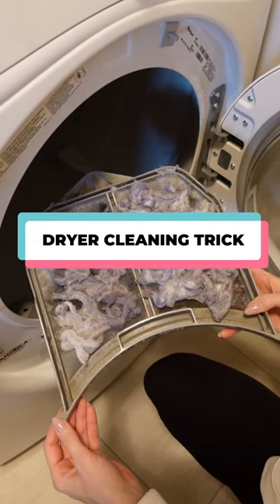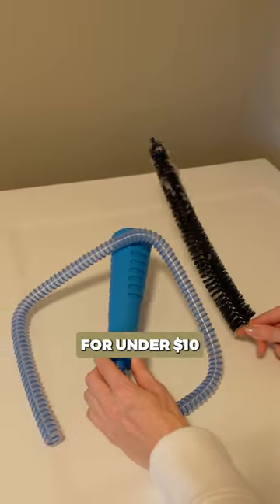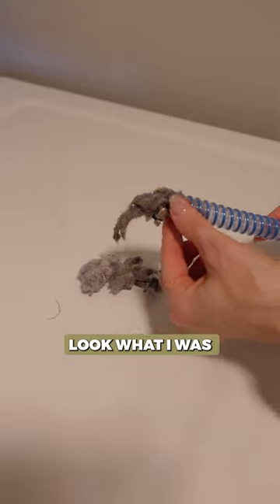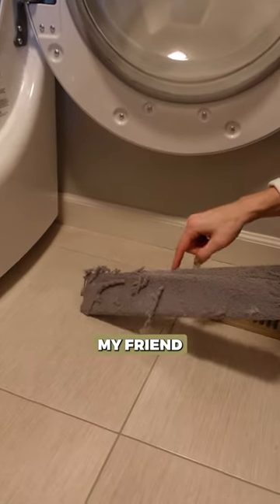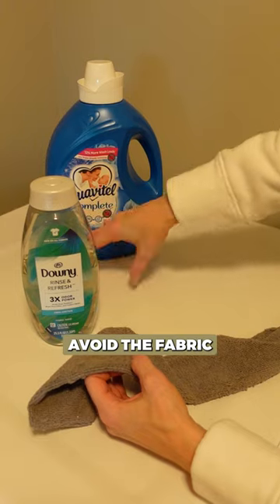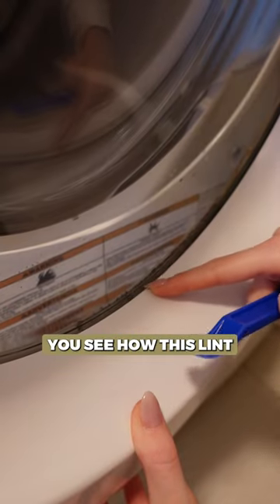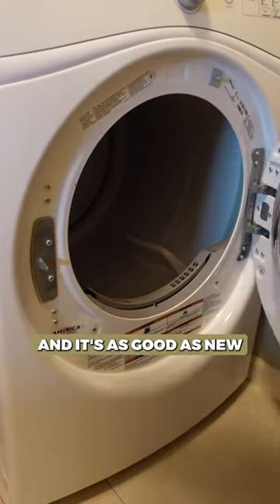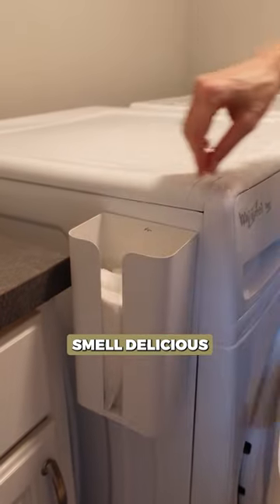Dryer Cleaning Trick You Must Know!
▶︎ Andrea's Cleaning "MUST HAVES":

Steak Free Window Cleaning Cloths
Mopping Slippers
Amazing ALL Purpose Cleaner
Best Toilet Bowl Brush